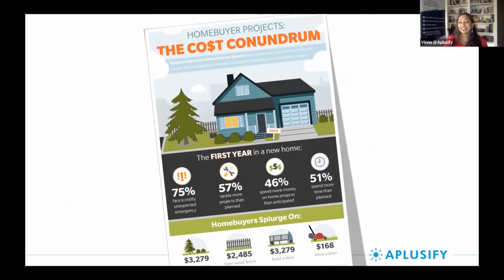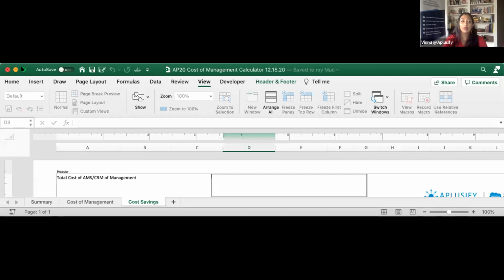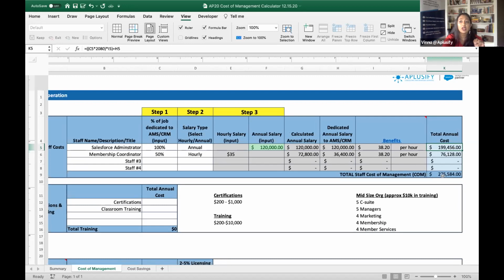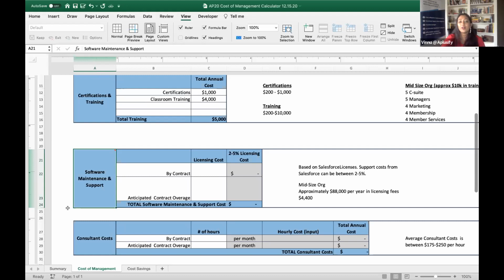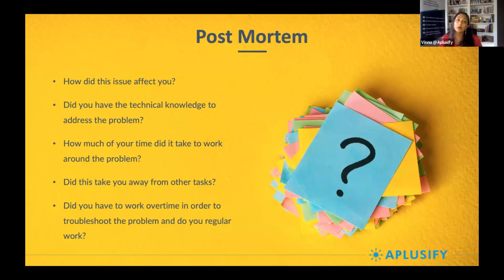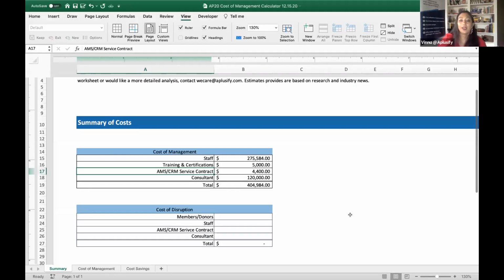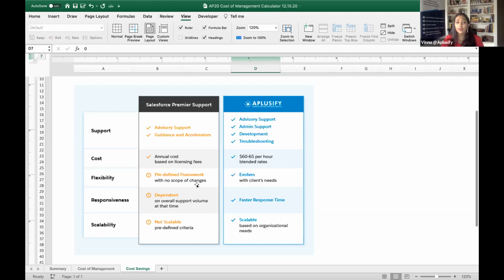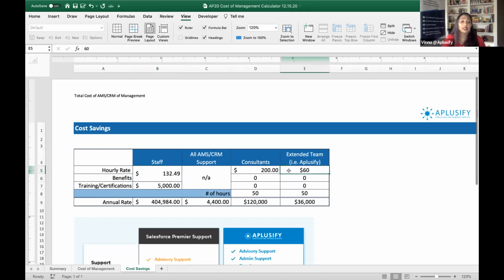End of Year Salesforce Budget Review - Calculating the Costs to Manage Salesforce & Cost Savings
While searching for cost-savings within your Salesforce budget, consider the Total Cost of Ownership (TCO). Join us as we help you calculate what your actual costs are – to manage and maintain Salesforce and solutions to save costs. We’ll cover:

-Types of Software Maintenances (Adaptive, Perfective, Corrective, Preventive)
-How to monetize issues
-Staff Investment
-Cost-Savings Solutions

Who should attend:

-Executive Directors
-Presidents
-Chief Financial Officers

About Aplusify
Aplusify provides associations, nonprofits and higher education institutions with the capacity and capability of maximizing their Salesforce platform. Our team of Salesforce-certified experts alleviates the technical weight of implementing and managing Salesforce so that you can focus on strategy and organizational mission. Find out how we can save you time, money and stress with our Salesforce Managed Services.